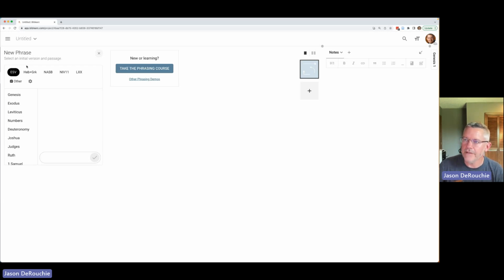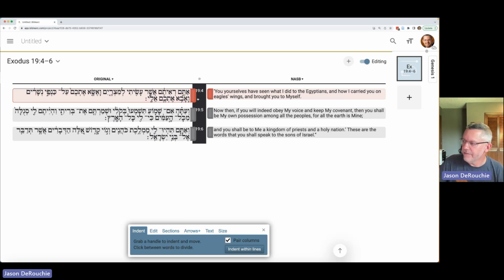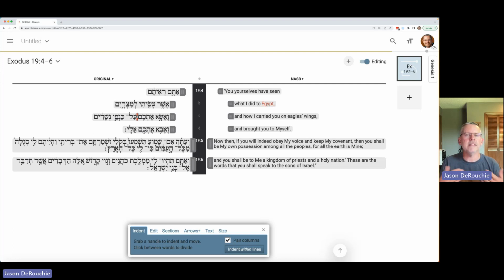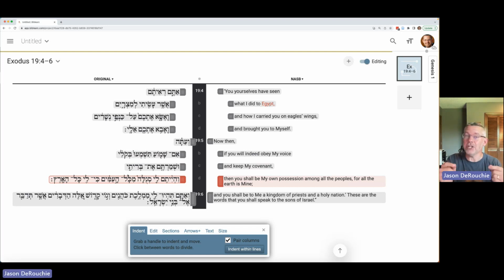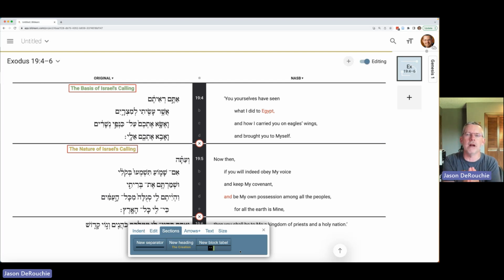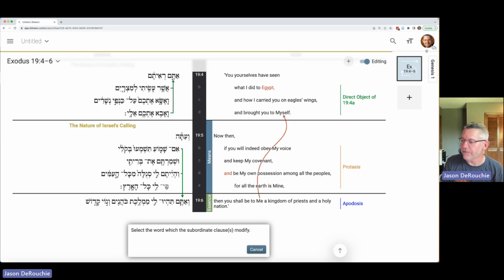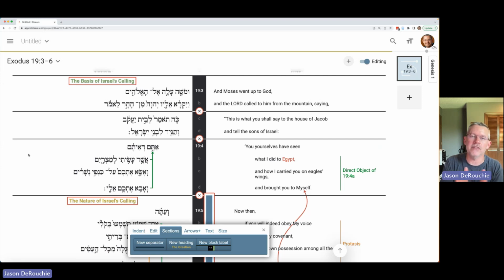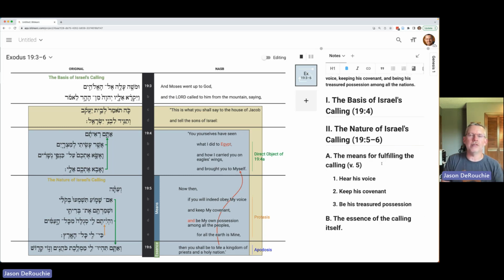How to Use Biblearc's Phrasing Module